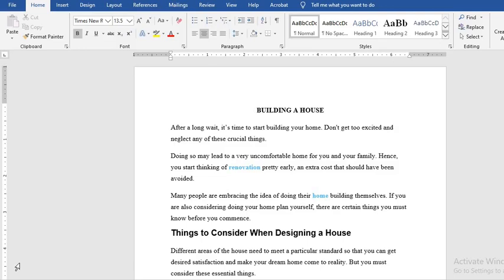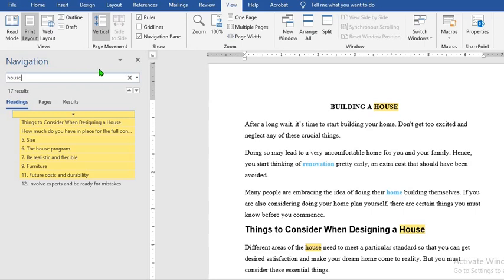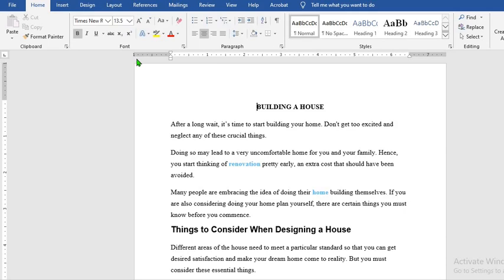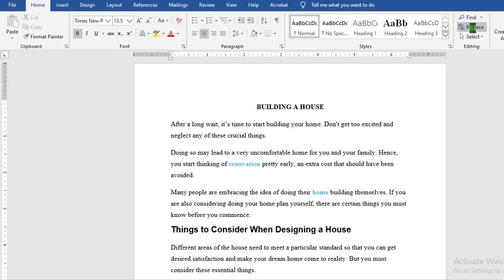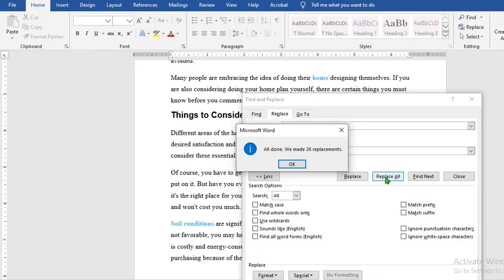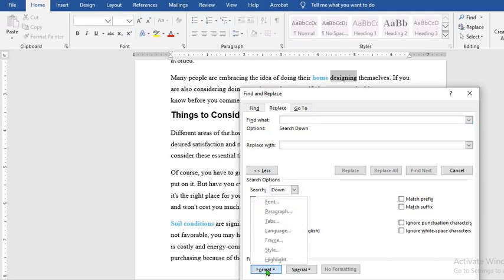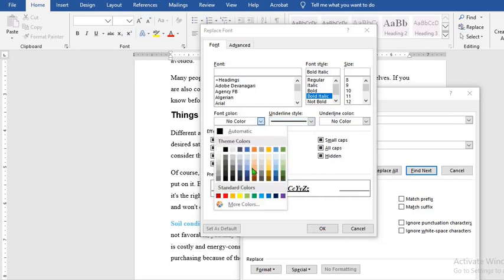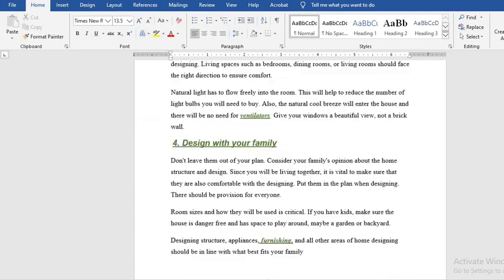Using Find And Replace Options In Microsoft Word _ Ms. Word Tutorial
In this tutorial, we shall be learning how to Find and Replace in Ms Word. I will show you how easy it is to Find and Replace in Ms Wordl. You will learn how to Find and Replace in Ms Wordl. Learn when to Find and Replace in Ms Wordl. Easily learn how to Find and Replace in Ms Word. You will also learn to Find and Replace in Ms Word. Learn how you can replace fonts, replace colors, even replace font sizes and underline. I hope you will get some value from this tutorial, so watch the tutorial carefully until the end of this tutorial, so that you don’t miss anything.